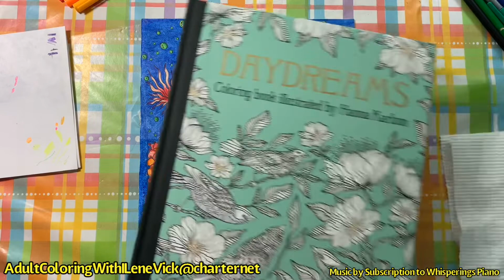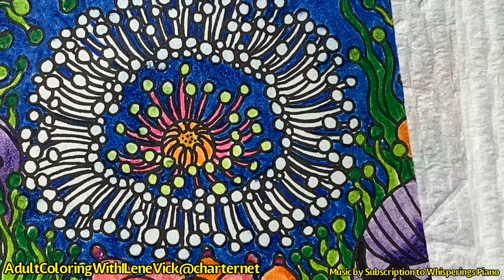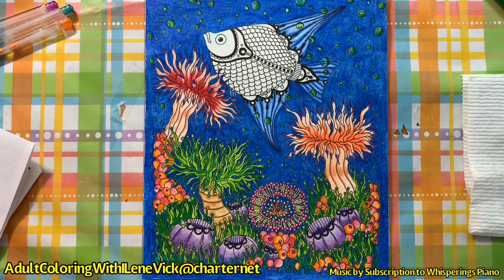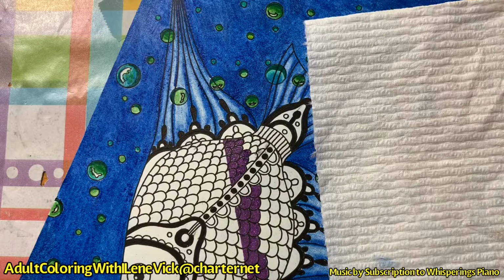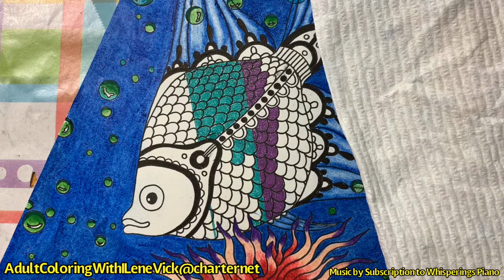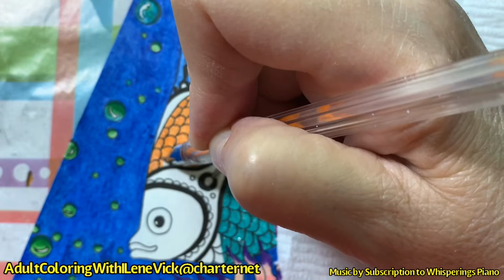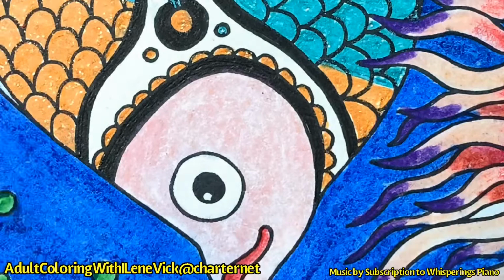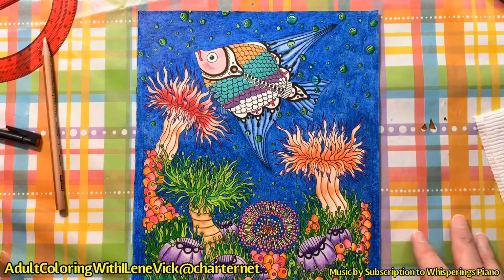05/12/2020 Teaching Adult Coloring With ILene Vick: Daydreams by Hanna Karlzon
Coloring the plant burst at the bottom of the page and coloring the fish. How to color the fish in tri-color.

Be sure to join my FaceBook Group: Adult Coloring With ILene Vick.